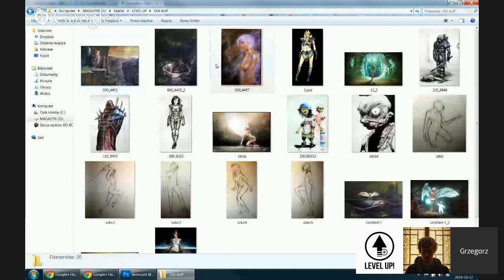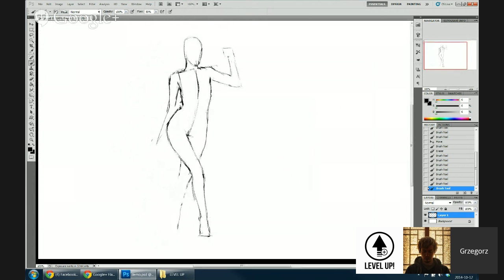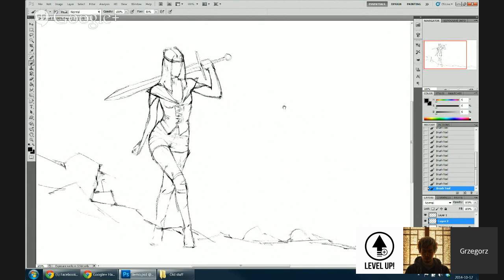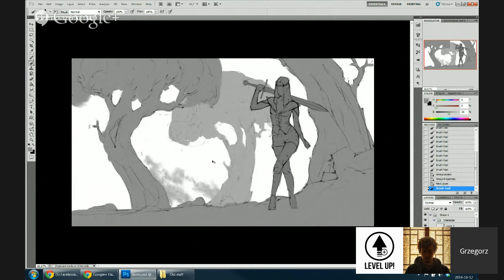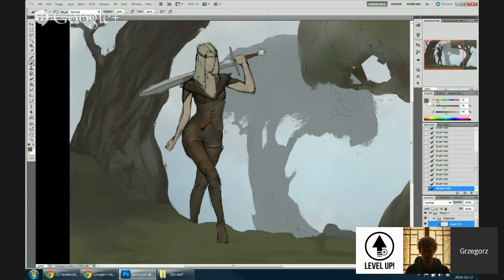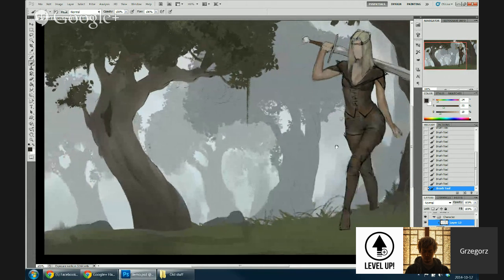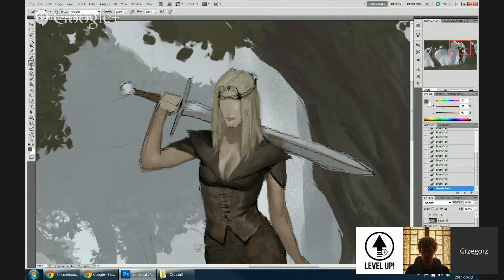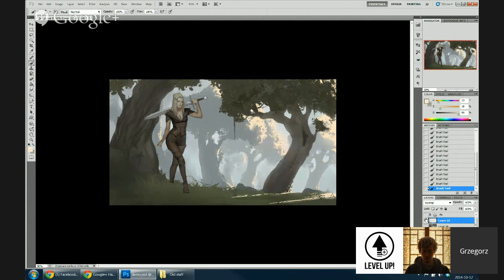Level Up! Session 47 with GRZEGORZ RUTKOWSKI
We are ready to announce another session of Level Up!l This time with the amazing Grzegorz Rutkowski!
Grzegorz is freelance illustrator who has worked for companies like: CD Projekt Red, Games Workshops, Ubisoft, Applibot, Bigpoint, Fantasy Flight Games and many more!

PLEASE READ WHEN JOINING

Level Up! is an idea of two Polish artists - Wojtek Fus and Darek Zabrocki, who want to teach people and learn from each other. Recently, Level Up has expanded its host team with the amazing Jonas De Ro! Join weekly, 2-hours long livestreams with critiques, overpaintings and Q&A’s with industry professionals.
It’s free and open for everybody!

What is it not?

Level Up! is not a self-promotion platform. Though we love all good art, this group is not the place to shop for likes and followers. If you are a professional and want to share your work, please ask for critiques, overpaints or feedback, or try to explain about your work in a way that teaches others. Start a dialogue so that everyone can benefit!

Where?

Our user community is based right here in this Facebook group.
Sessions can be watched every sunday live or streamed afterwards

How?

If you want to submit art to get a critique/ask questions/get an overpaint - join our Facebook group and post your work there! Or just send us your artwork via email!